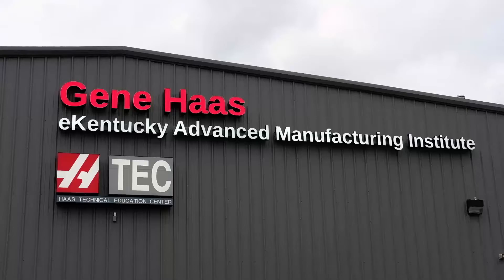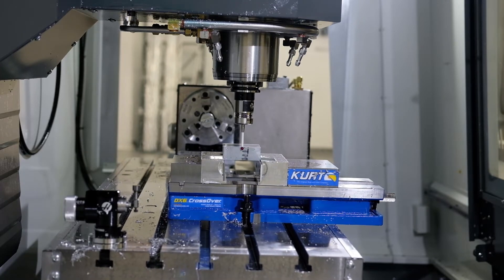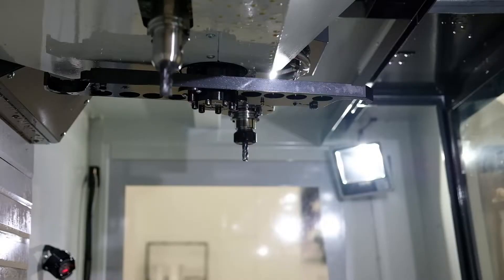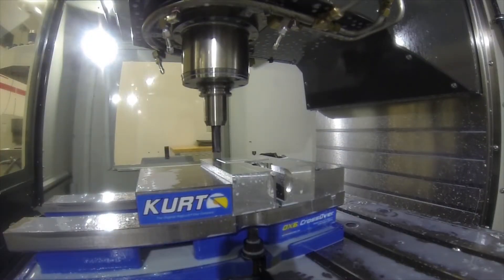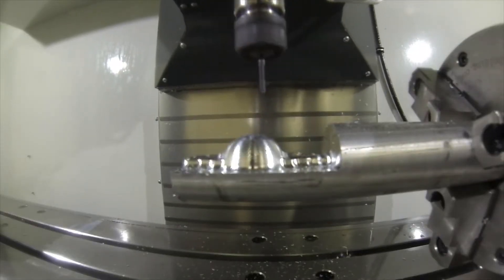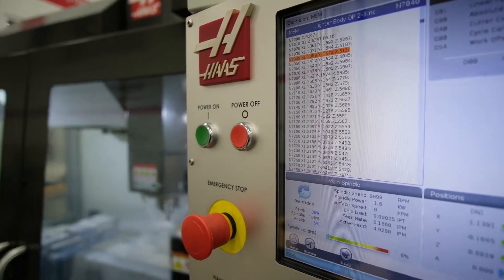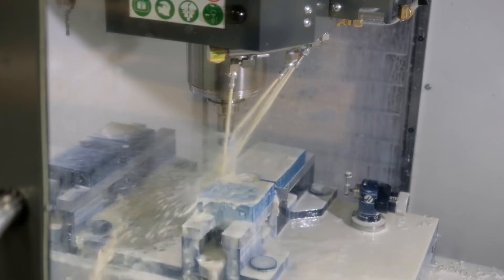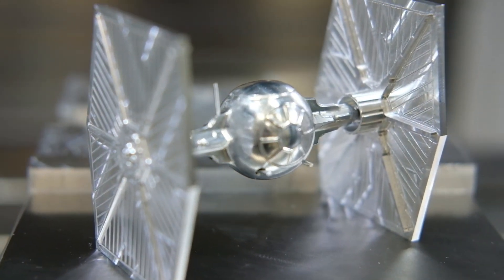NYC Tie Fighter Challenge - Submission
This is my submission for the NYC CNC Tie Fighter Challenge.  For this project, I designed a First Order Tie Fighter in Master Cam.  I then machined the wings out of 3x3in Aluminum and the body in 1.5in Aluminum Bar Stock.  Most of the machining was done on a Haas VF4 SS 4 Axis, and the antenna were done on a VF2.